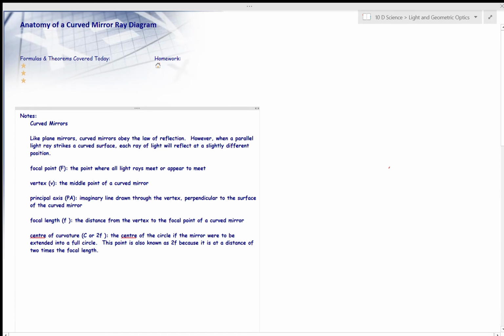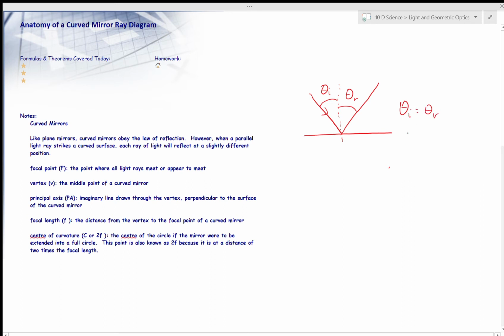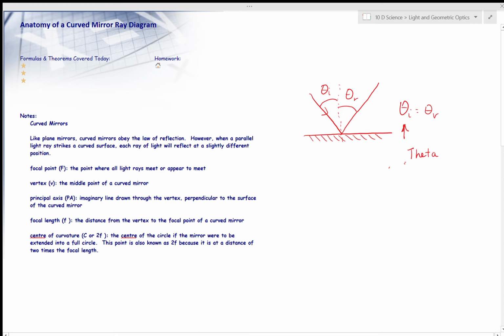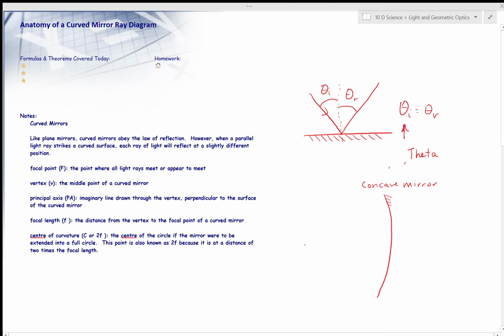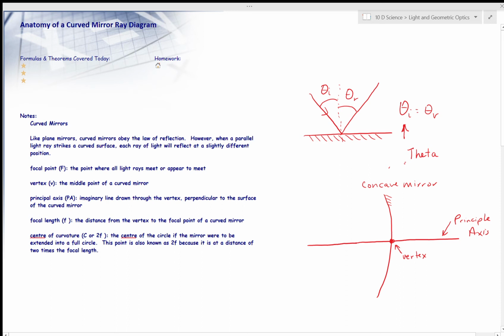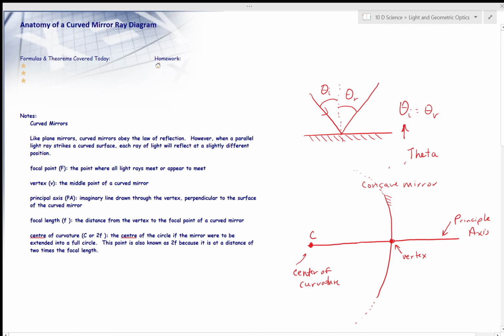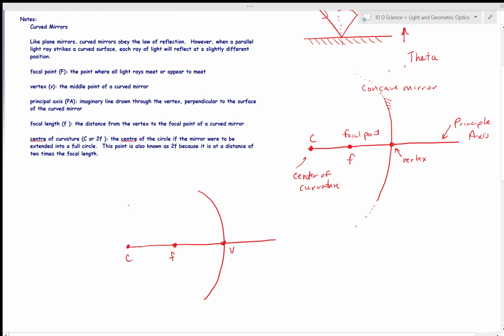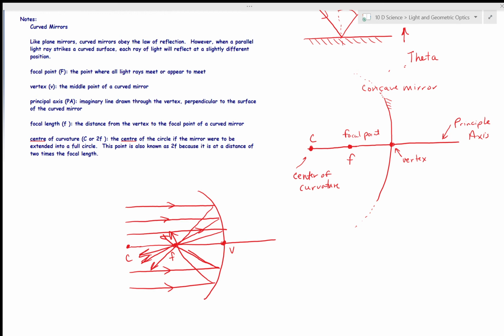Anatomy of a Curved Mirror Ray Diagram